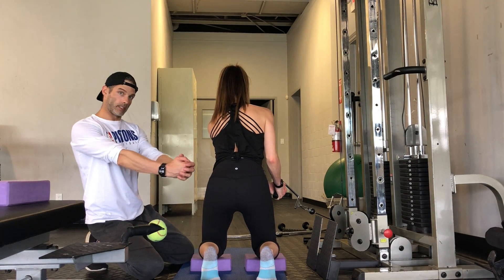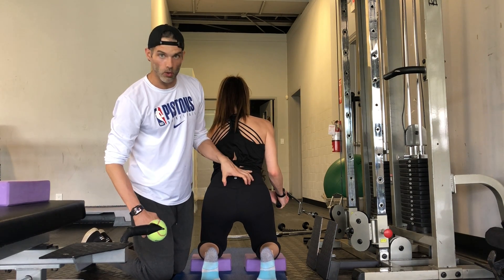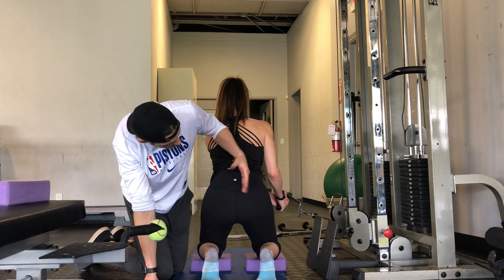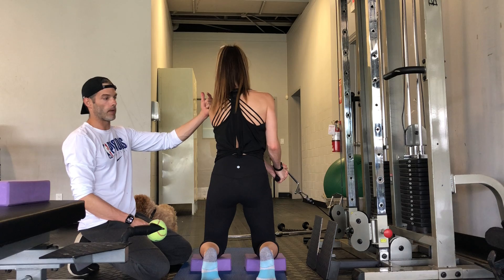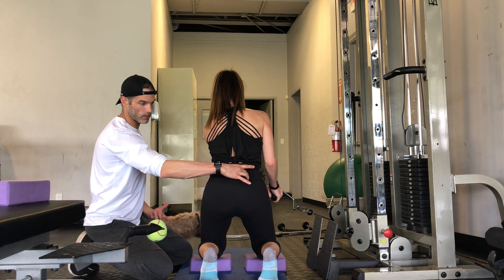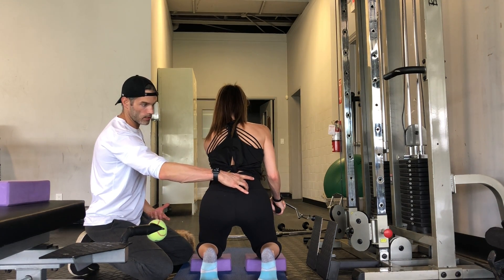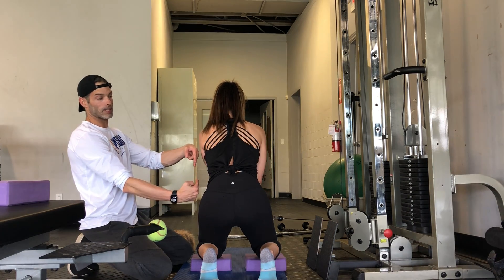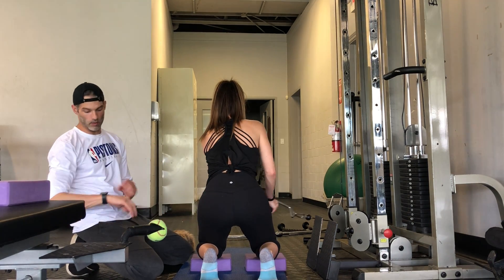Kneeling Putter Squat